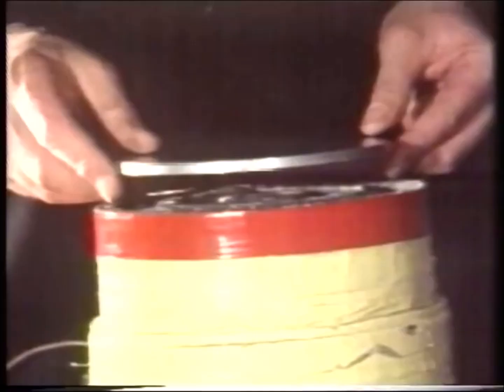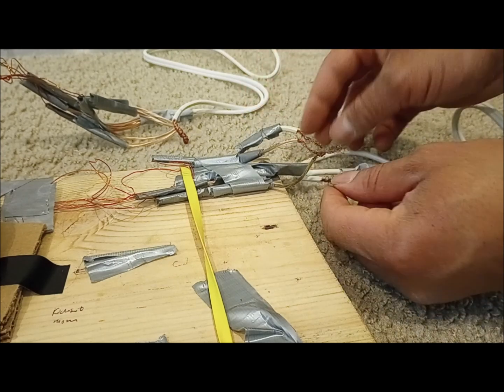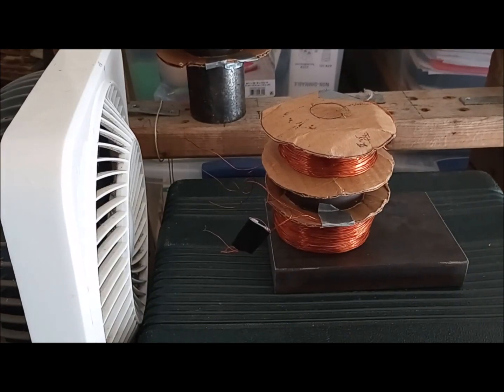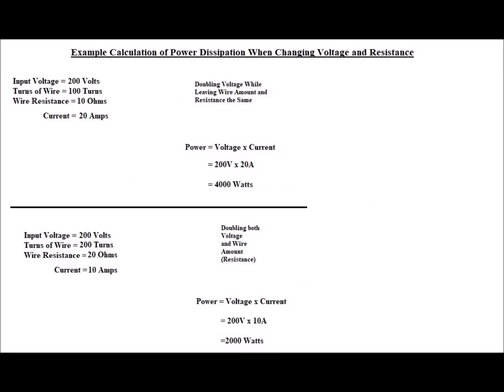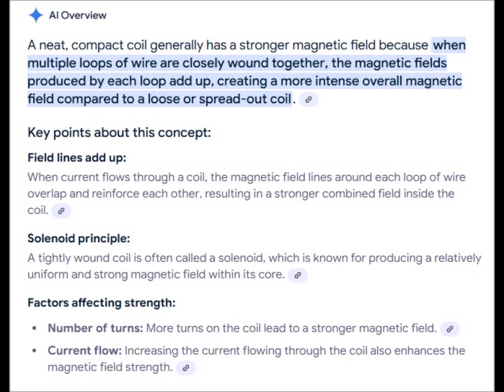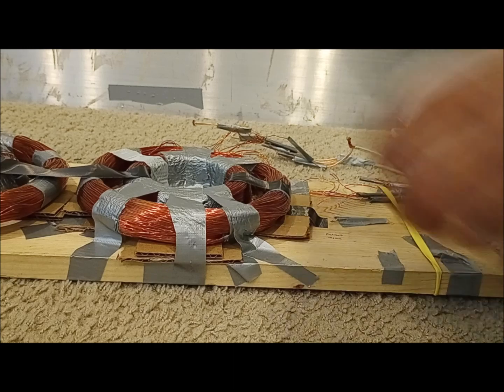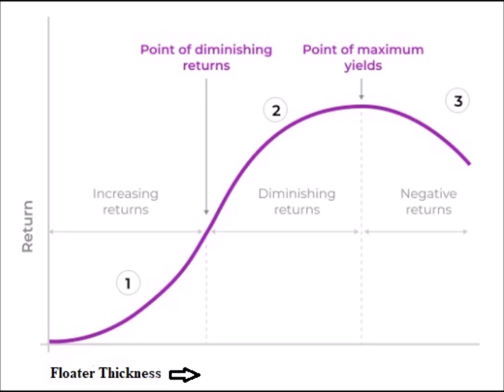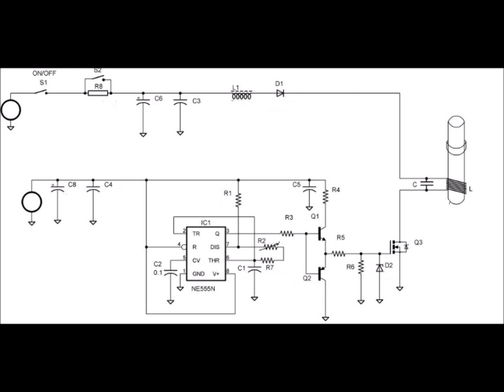How to Build a Magnetic River: Tech Details of Eric Laithwaite's Maglev System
Link to prequel video, "How Magnetic River Works". I recommend watching the short prequel first before this video:

In a previous video, we briefly looked at how the magnetic river levitation technique can enable the stable flotation of nonferrous metals. Please see that short video first to get a quick overview of the system operation. Link is above this paragraph. This presentation will discuss how to build a magnetic river system in its most basic form. Please take note that my electrical skills are not expert level. At present, I have more of an engineering science background than technical background, though this is something I will improve. Electrical engineer Eric Laithwaite, known as the "Father of Maglev", gave basic descriptions of his systems, but unfortunately did not provide much detail in the way of technical specification such as wire gauge, turns of wire, inductance, and current, etc. Instead, we have to determine these parameters on our own by calculation and experiment. In this video, I will detail the specs of what I've found works so far as well as suggestions for improved construction and operation, as well as basic safety.